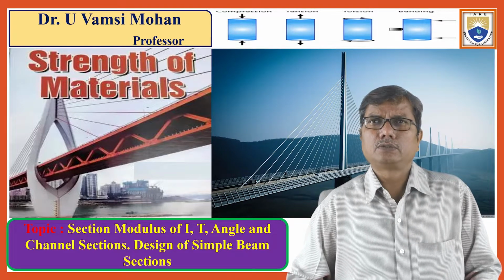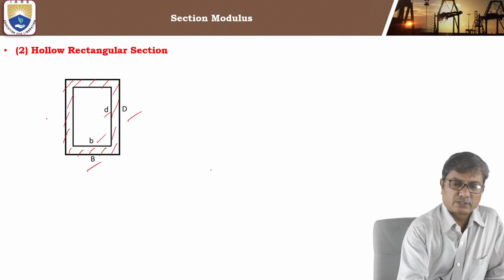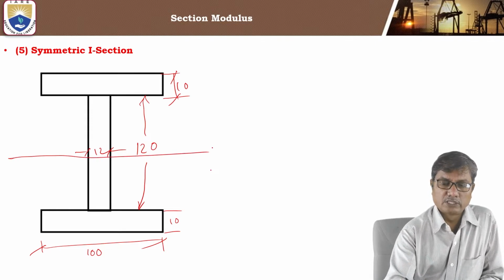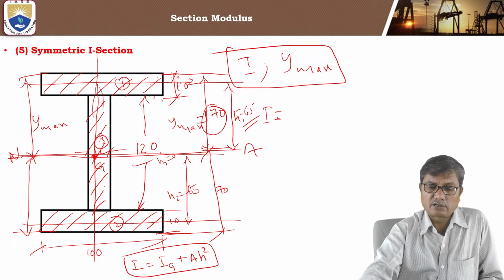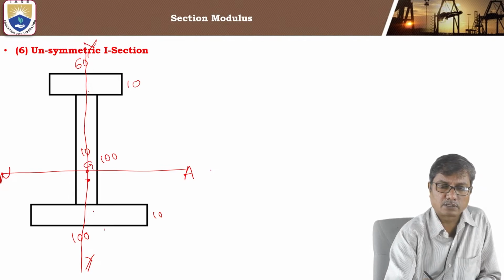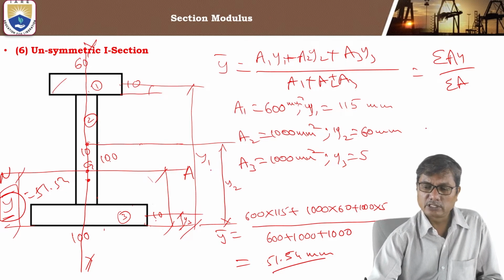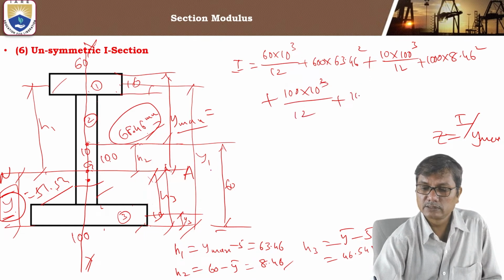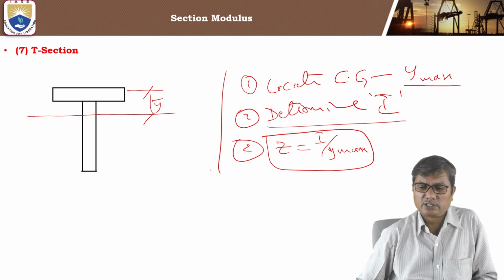Section Modulus of I, T, Angle and Channel Sections. Design of Simple Beam by Dr. U Vamsi Mohan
Section Modulus of I, T, Angle and Channel Sections. Design of Simple Beam Sections by Dr. U Vamsi Mohan | IARE

Telangana, India.